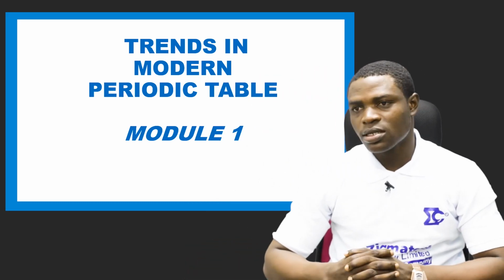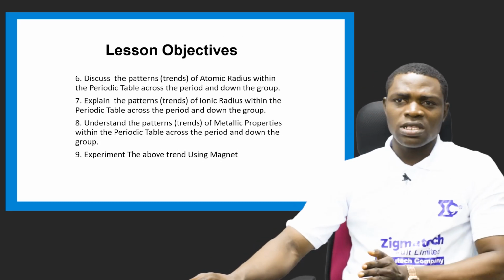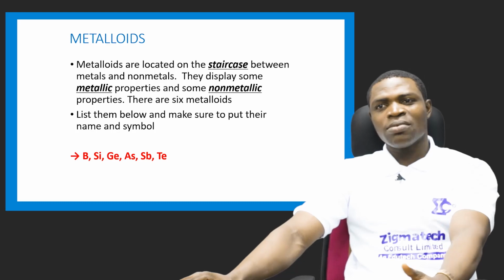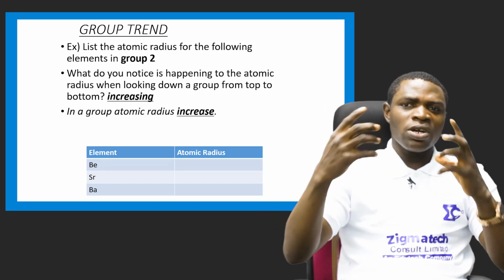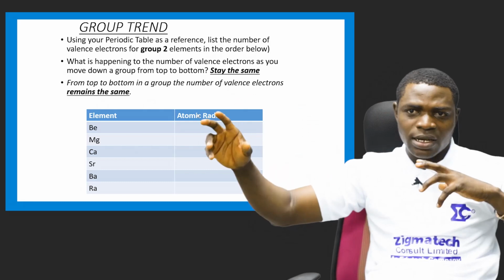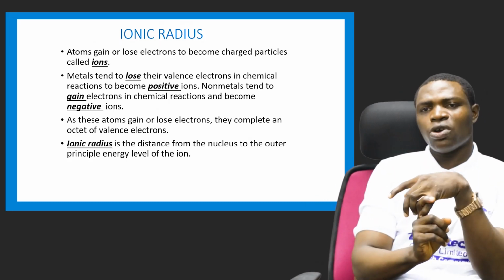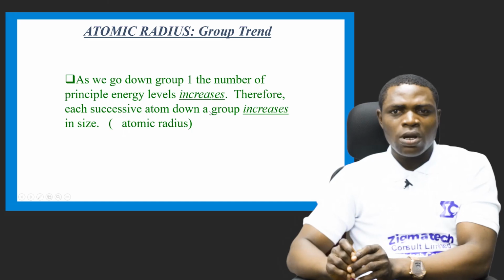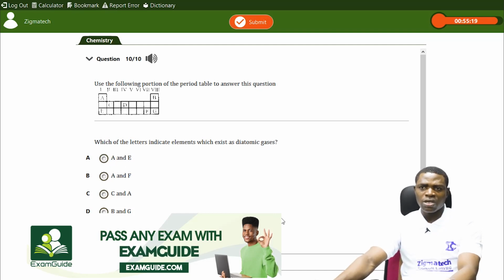TRENDS IN MODERN PERIODIC TABLE MODULE 1 | CHEMISTRY | EXAMGUIDE | LEARNINGHUB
At the end of this lesson, students should be able to :
 Identify the elements in the periods and groups of the Modern Periodic Table
 Understand the properties and location of metals and non-metals
 Enumerate the patterns (trends) of Ionization Energy within the Periodic Table, across the period and down the group
 Itemize the patterns (trends) of Electronegativity within the Periodic Table, across the period and down the group
 Highlight the patterns (trends) of valence Electron within the Periodic Table, across the period and down the group
 Discuss the patterns (trends) of Atomic Radius within the Periodic Table, across the period and down the group
 Explain the patterns (trends) of Ionic radius within the Periodic Table, across the period and down the group
 Understand the patterns (trends) of Metallic Properties within the Periodic Table, across the period and down the group
 Experiment the above trend using a magnet